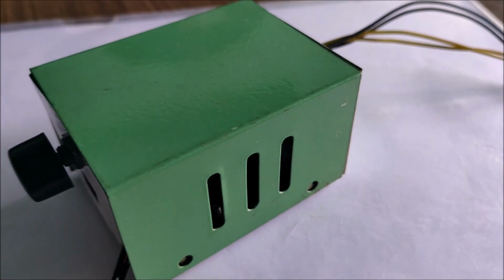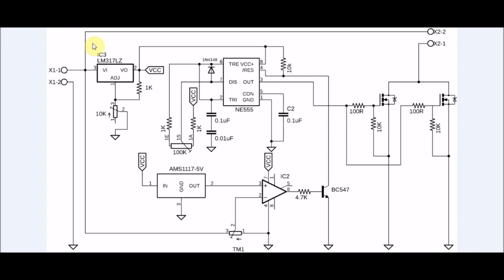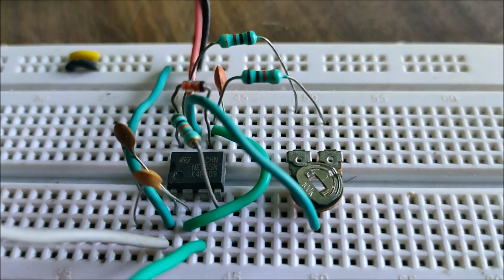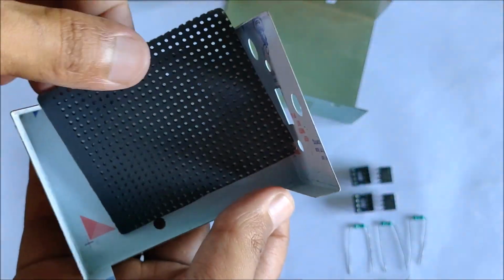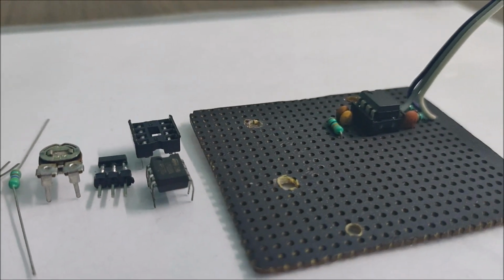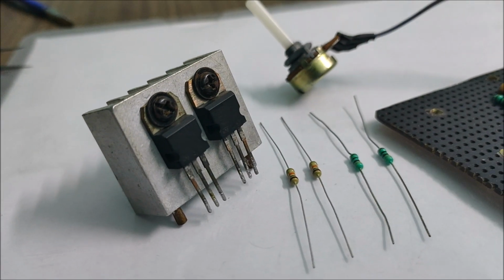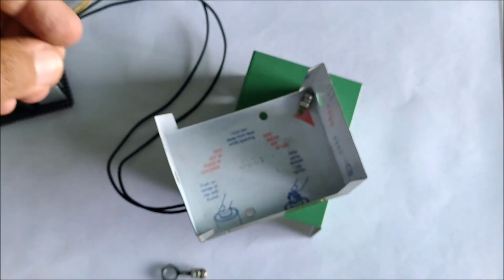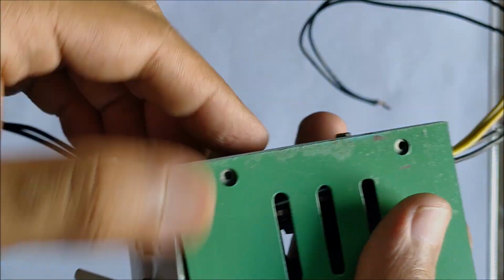DIY Speed Controller for DC Loads || Control upto 100 Watts! || With under voltage protection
In this video I made a compact but powerful speed controller for DC load(specially motors) capable of handling upto 100 watts of power. The main component of the controller is the 555 timer that uses PWM and a potentiometer to vary the duty cycle at the output,thus effectively controlling the speed of a motor. The highlight of this module is the under voltage protection feature that is very useful in case we are using a battery to power the load for which the voltage should not fall beyond a certain value depending upon the battery chemistry.
Do leave your feedback and doubts in the comments section below.
I would love to know on what other topics would you like a video on.